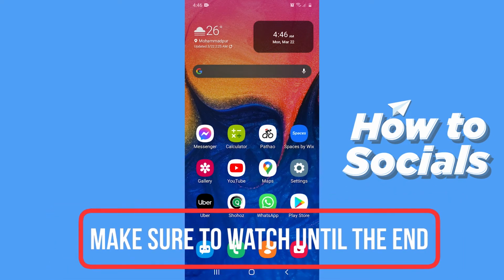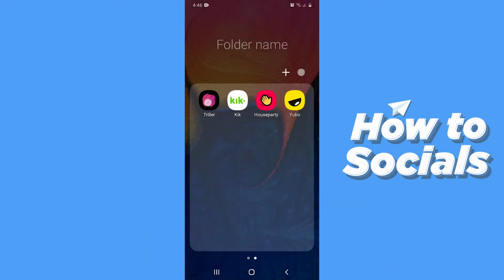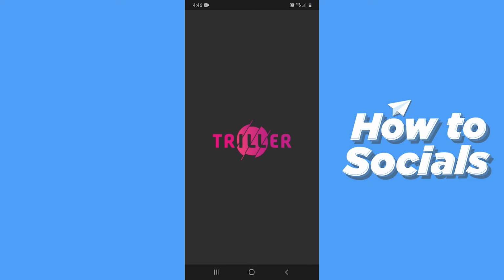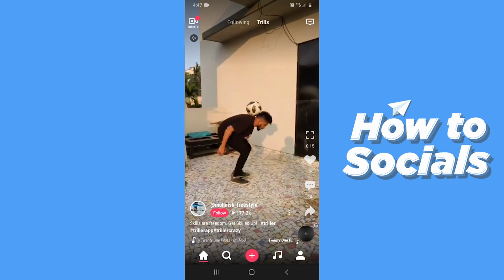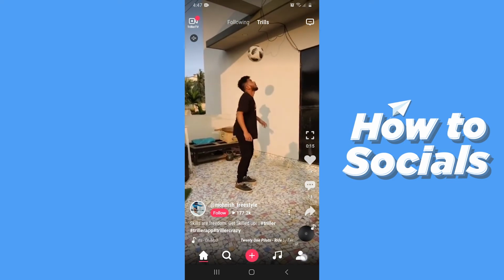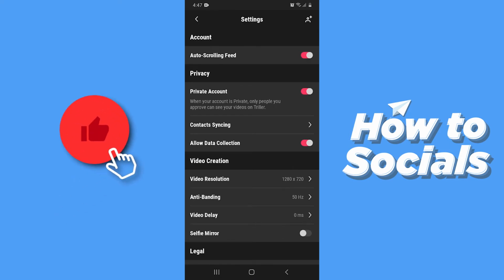How to Change Video Resolution on Triller - Triller App Video Resolution Change Tutorial (NEW)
How to Change Video Resolution on Triller - Triller App Video Resolution Change Tutorial

In this video I show you how to change video resolution on triller app in 2021.